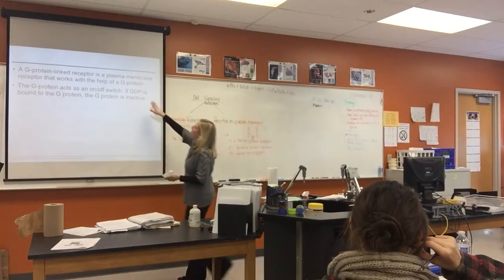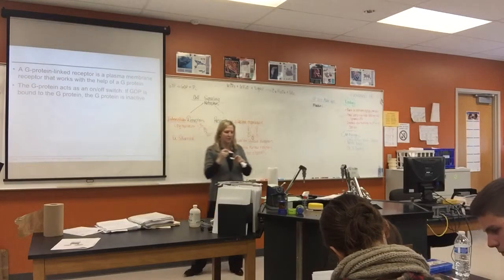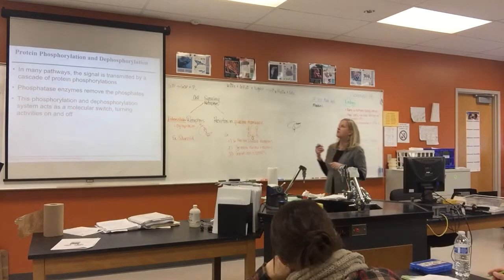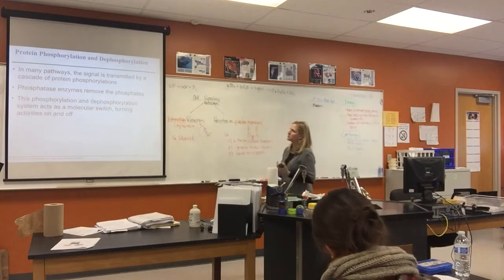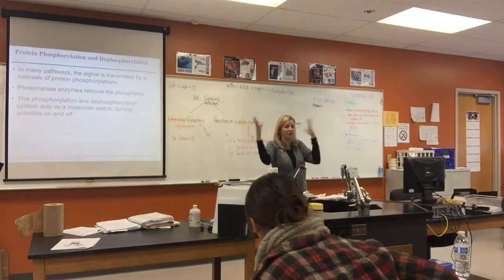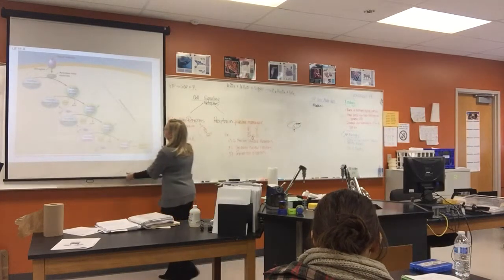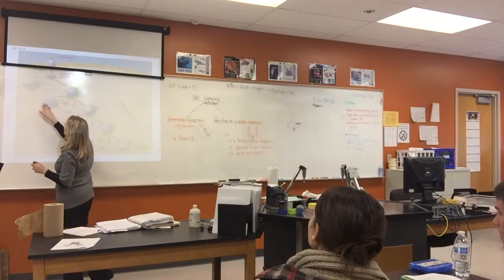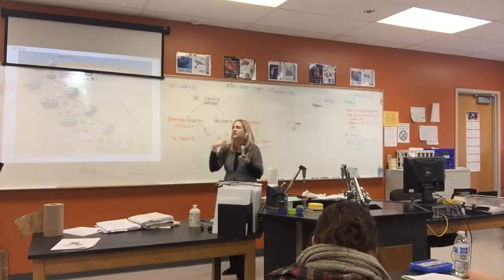AP 11/19/15 Chapter 11